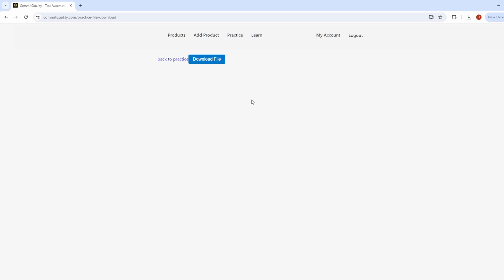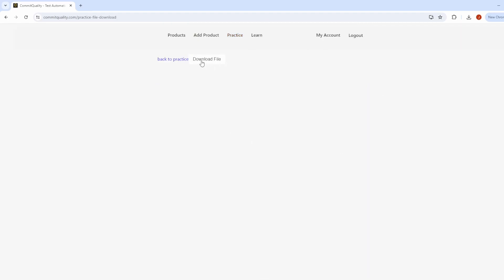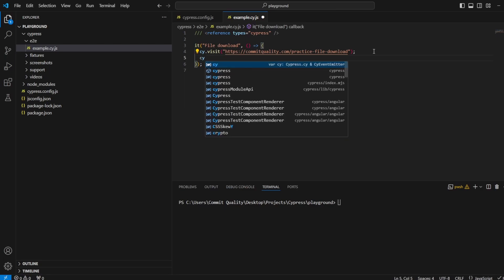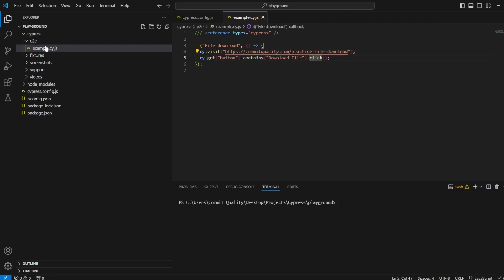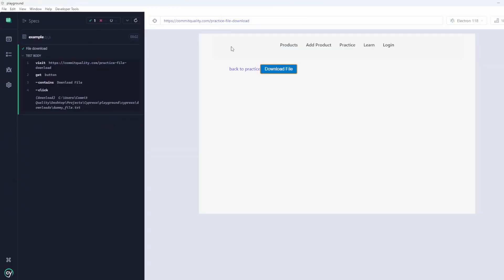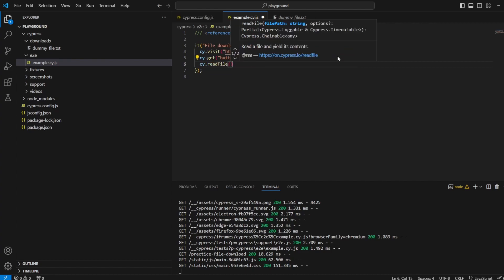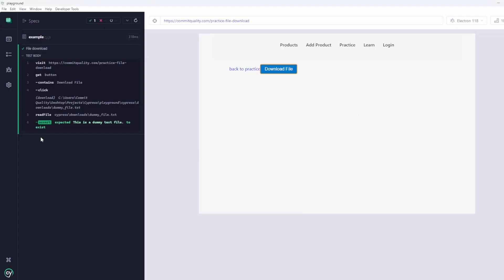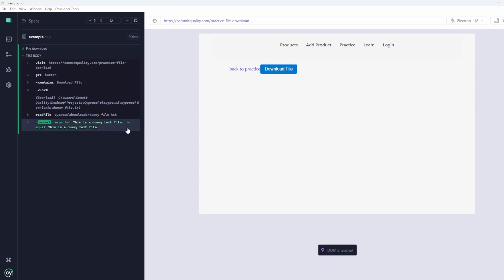CYPRESS DOWNLOAD AND READ FILES